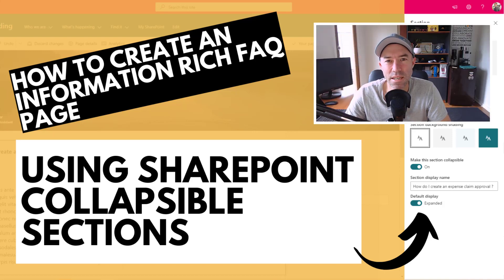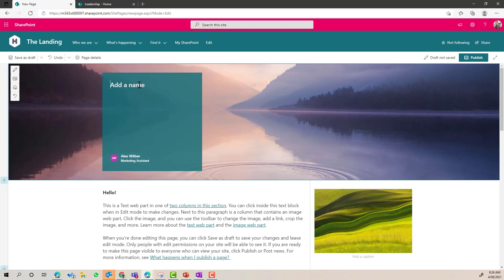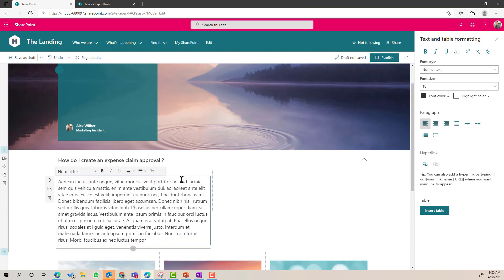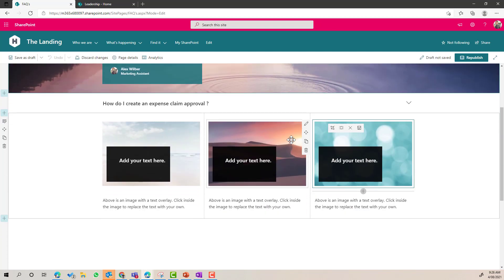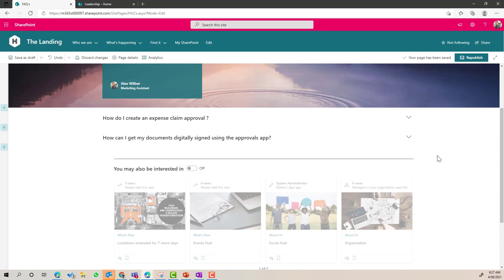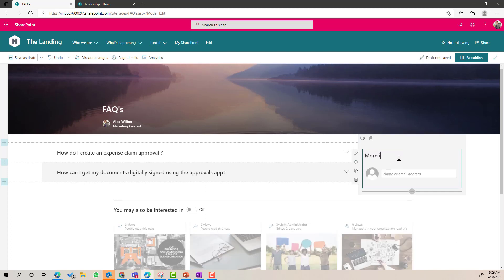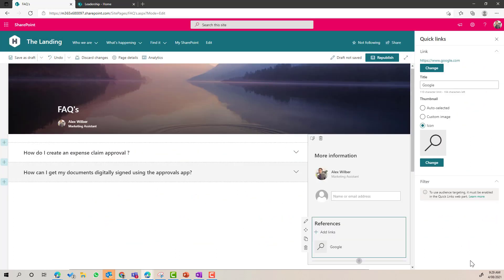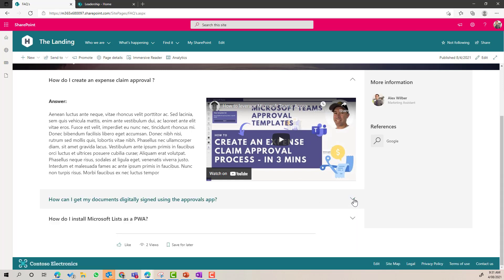SharePoint Collapsible Sections - How to create an FAQ Page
SharePoint Collapsible Secions are coming, if not there already...they can provide a nice way to present information dense pages and as a little practicle exmaple provide a simple way for content edtitors, site owners and the like to crate an FAQ Page.

Common scenario accros organisational wide sites in the implementation of FAQ functionality, could this be the easy solution many can use?